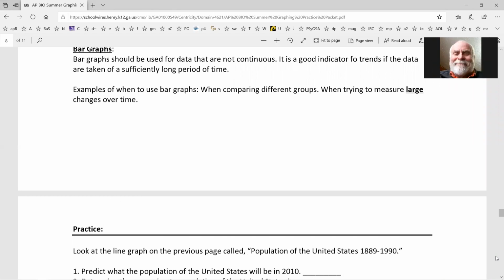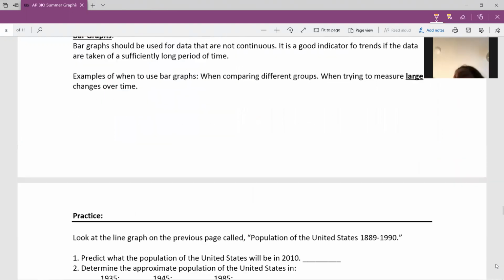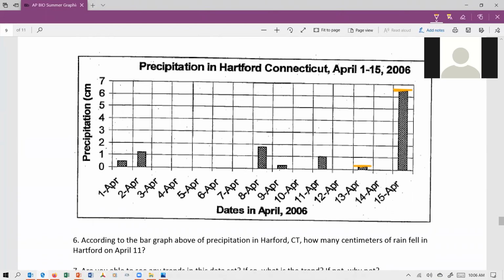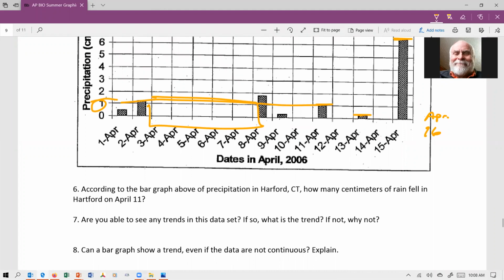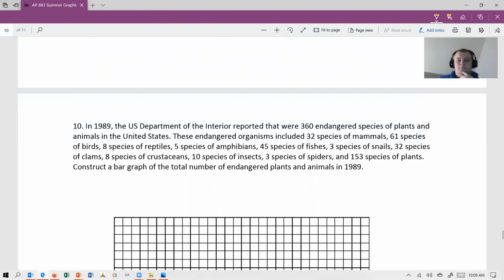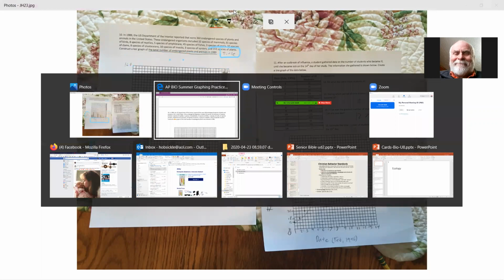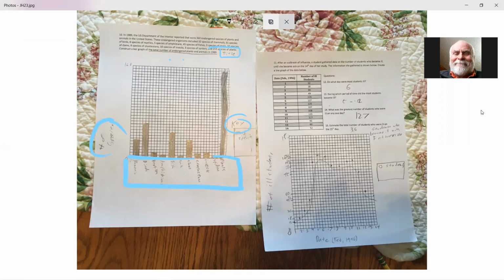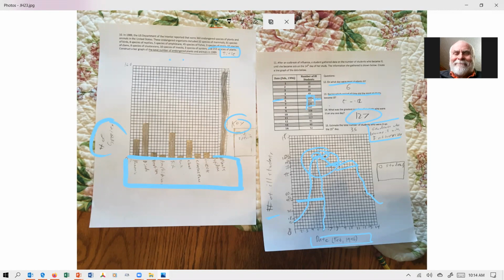APBio 2020 04 23